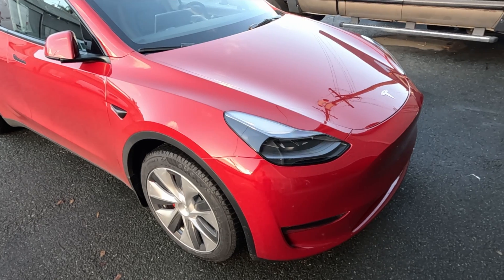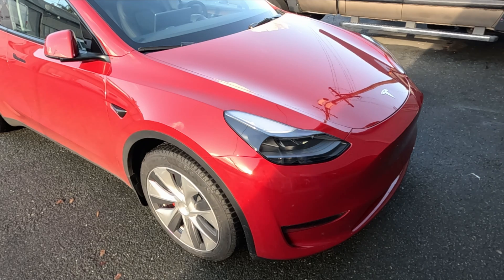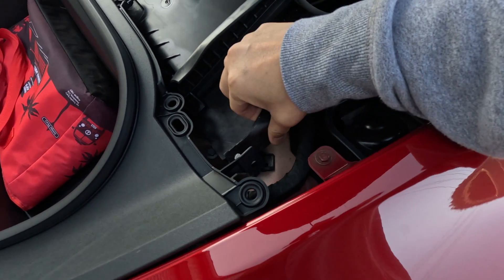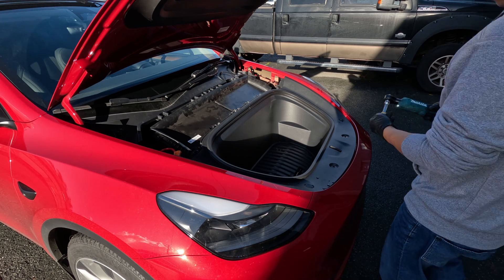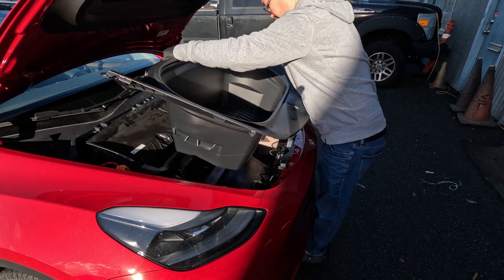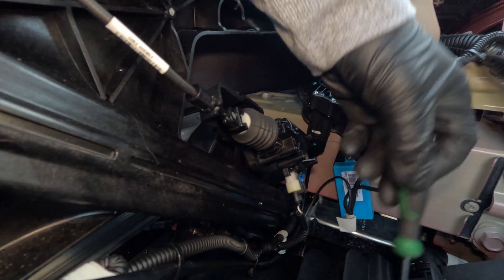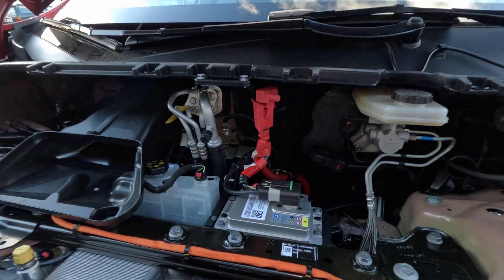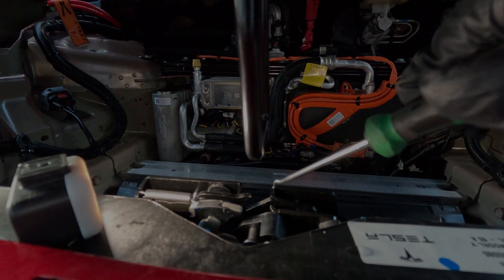Tesla Model Y & 3 AliExpress Soft Closing Auto Frunk Install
-Don't buy a powered frunk! Install a soft closing kit for next to nothing, and do it in 30 minutes or less!-
🚨 I was wrong! DO NOT install this style kit!

Timestamps:
0:00 Intro
0:34 Why I didn't buy a powered frunk and overview
1:33 Frunk disassembly overview
2:24 Frunk liner removal
2:43 Frunk emergency release harness
3:10 Soft close piggyback overview
3:23 Soft close latching demo
3:39 Motor mount and power supply
4:10 Power supply and grounding
4:25 Latch alignment